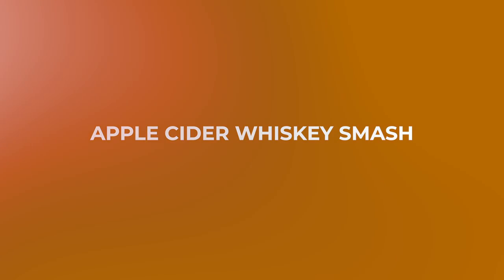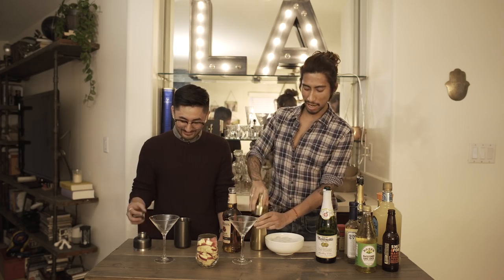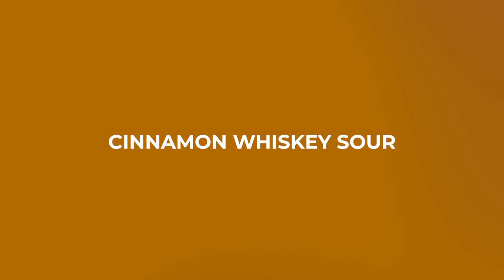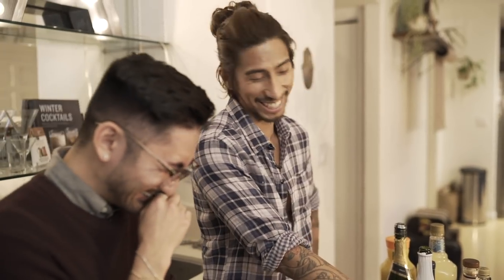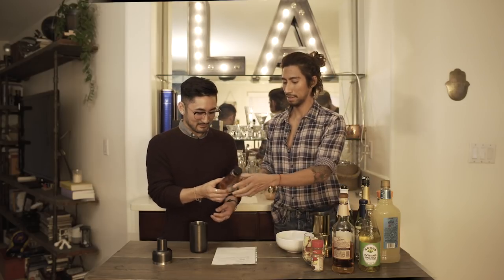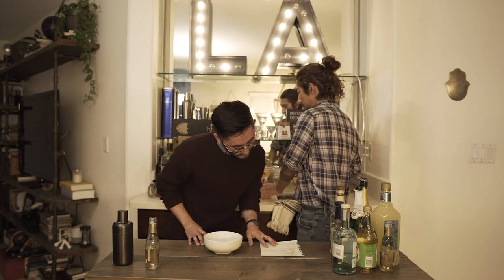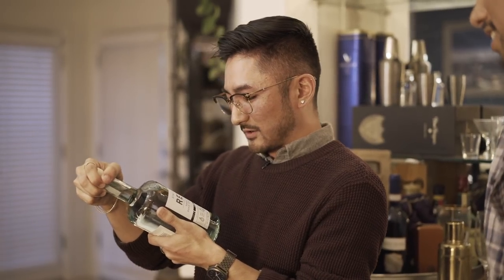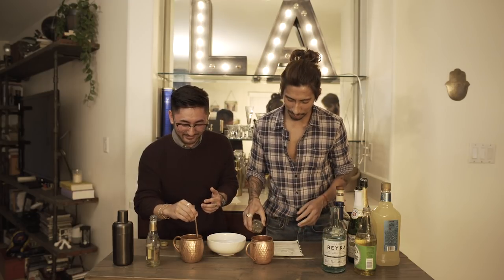MIXED DRINKS WITH SAL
SAL AND DREW MAKE DRINKS FOR THANKSGIVING

Hi Everyone! I will be going on a journey to make Soul Inspirational Oracle Cards by donating you will be touching peoples lives the way that I have touch your lives, we will spread inspiration, dreams and love it all starts with this little channel and your donation =)

TAROT FOR ENTERTAINMENT ONLY